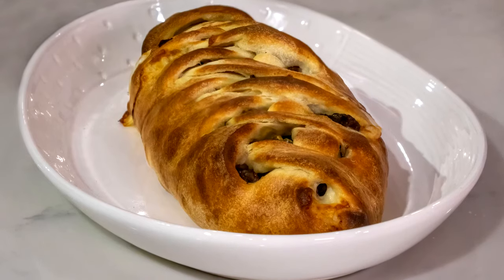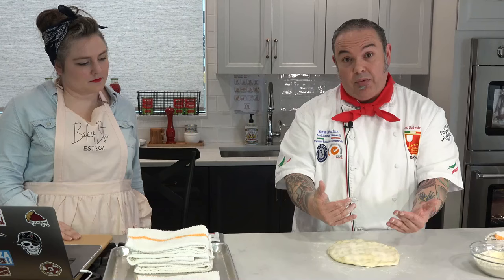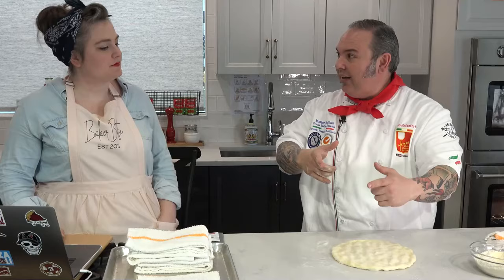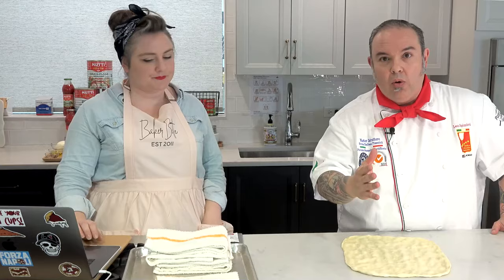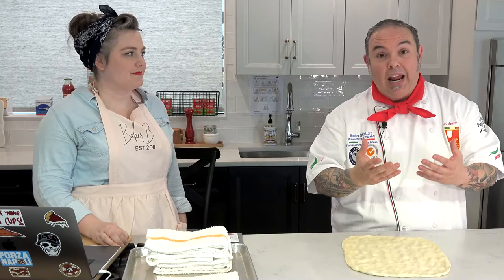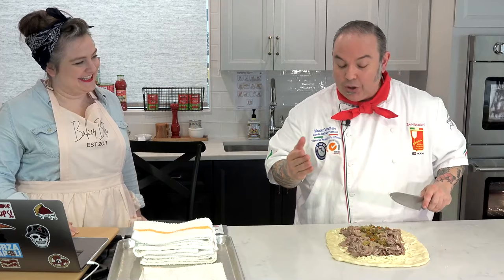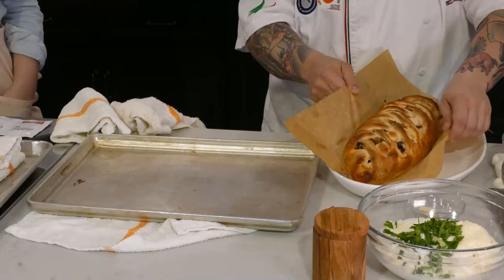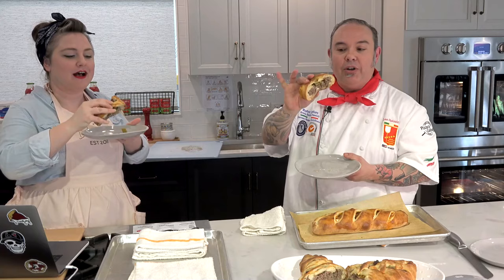New York Style Spicy Roast Beef Braided Stromboli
Facebook live recording with Master Pizzaiolo Leo Spizzirri and food blogger Kristin Hoffman (Baker Bettie). Learn how to make New York Style Stromboli. Leo will walk you through the process of making the stromboli in this video. See links below for instructions on making the dough, and also calzones with this dough.